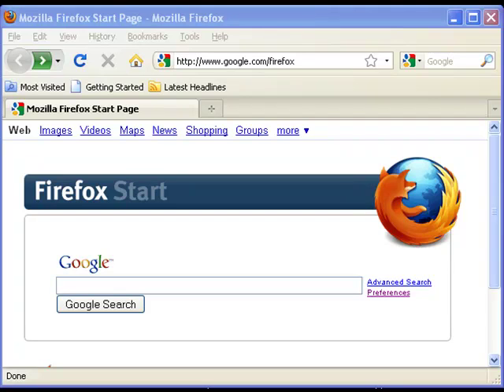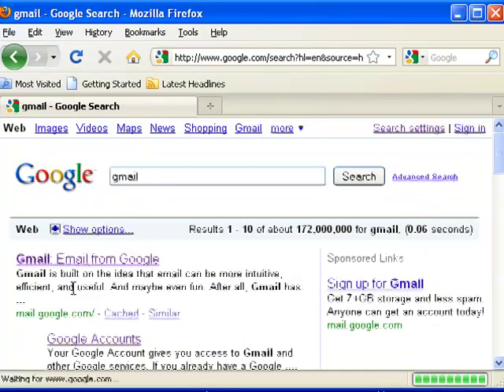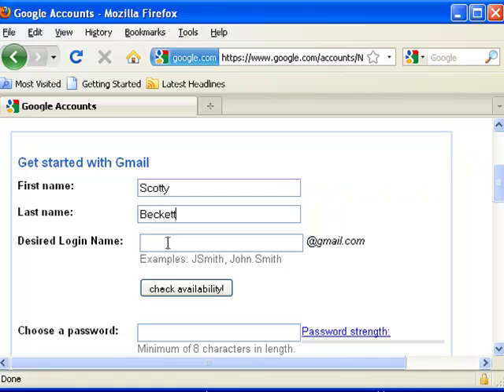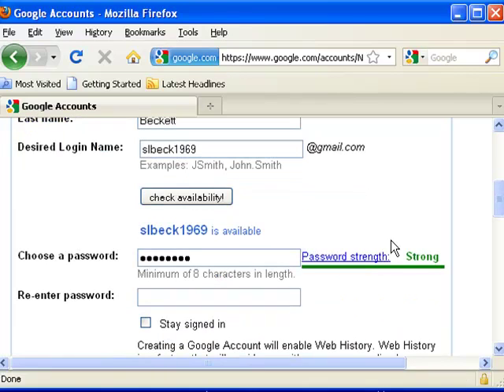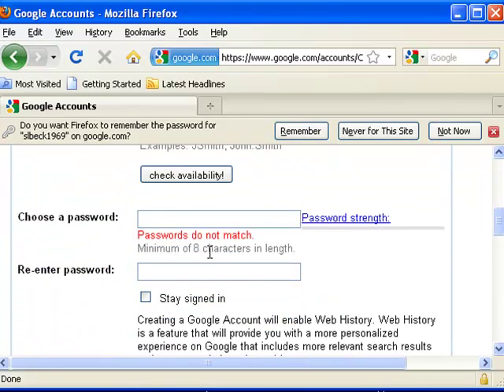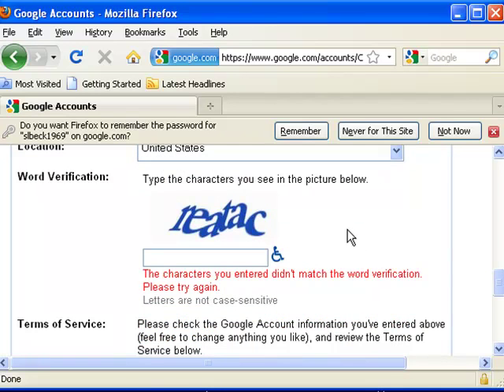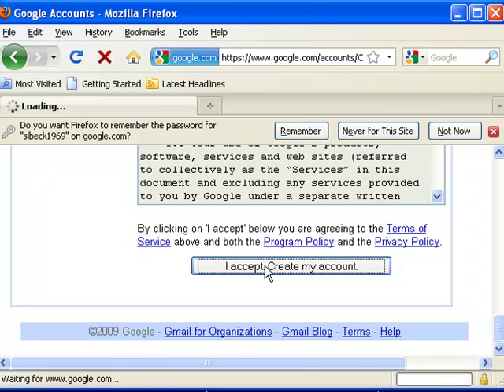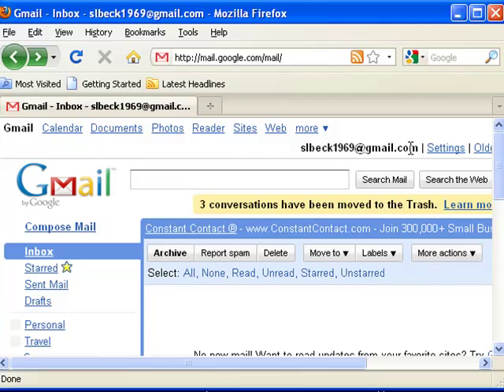How to set-up your FREE GMail account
step by step process for setting up your FREE gmail account through Google.